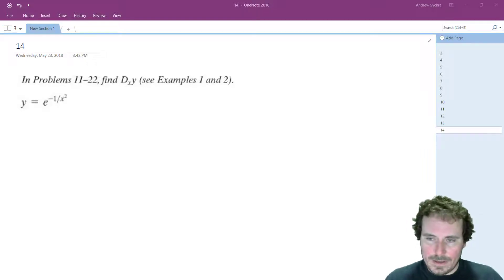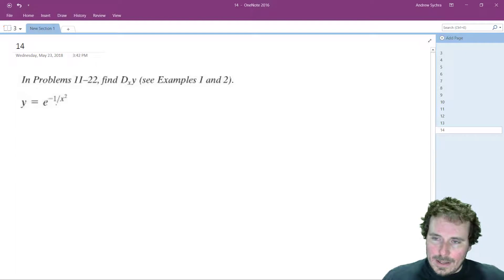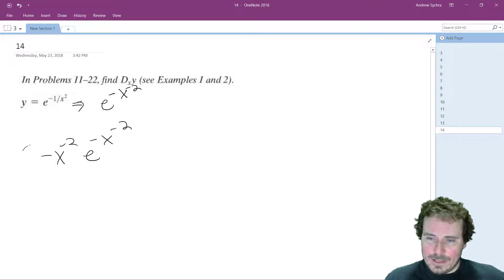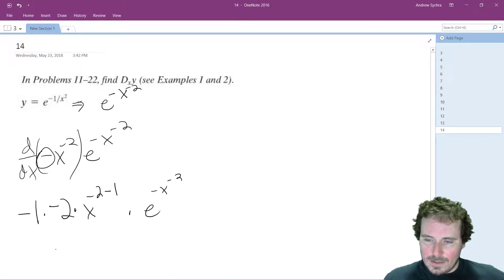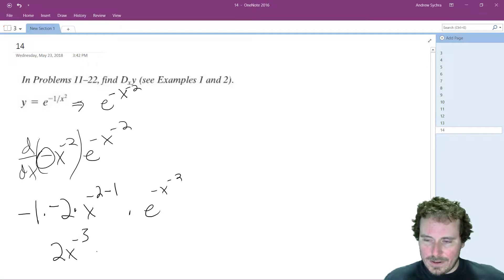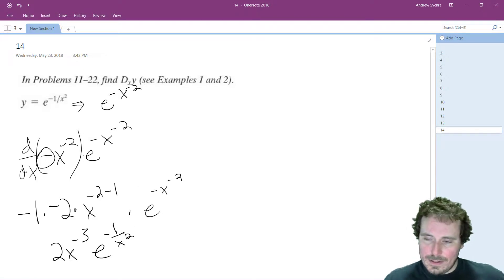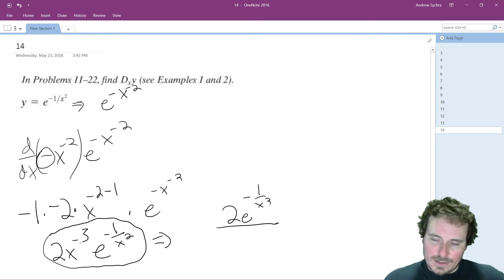Find the derivative of e^-1/x^2